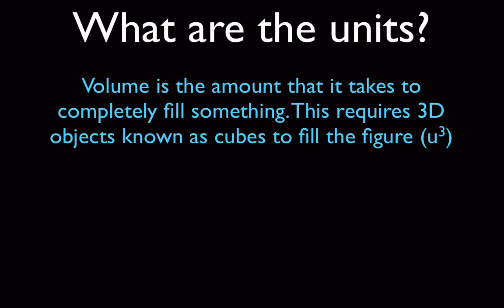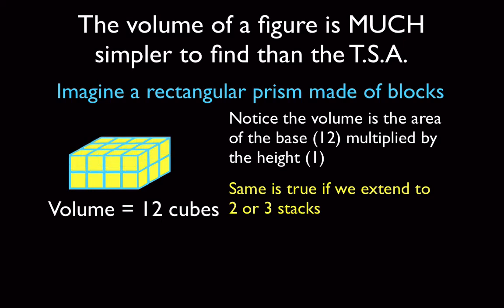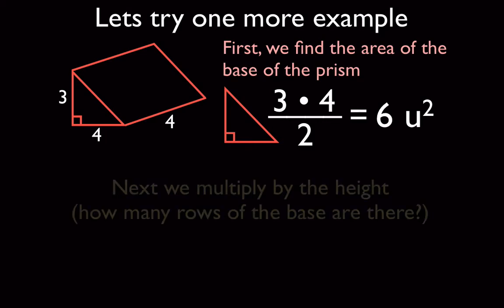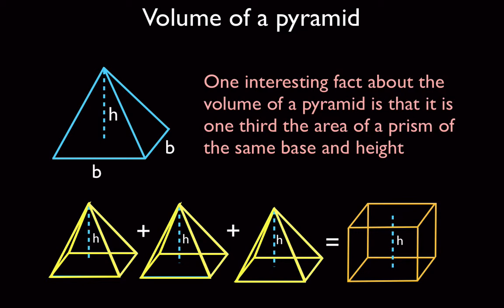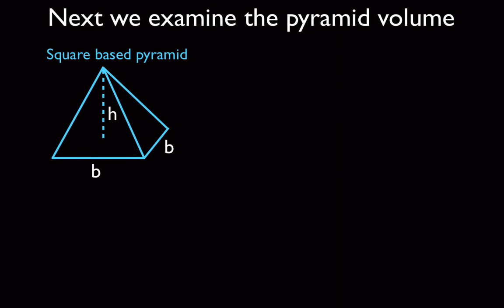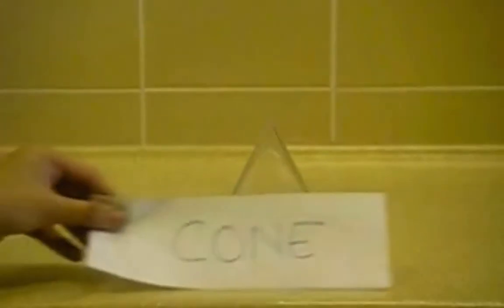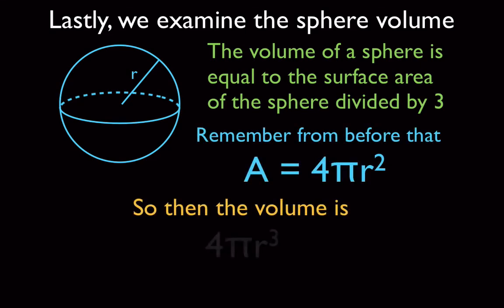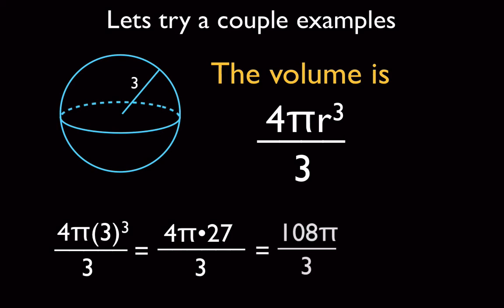Calculating Volume of 3D Polygons - Pyramids, Prisms, and Spheres